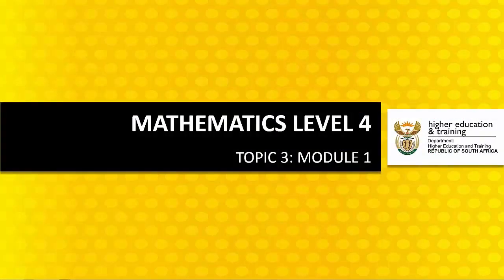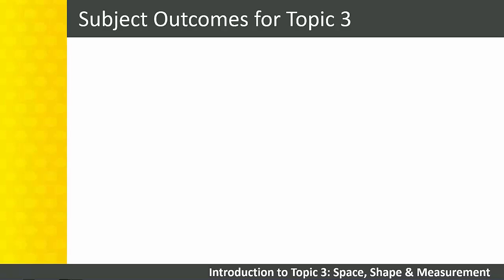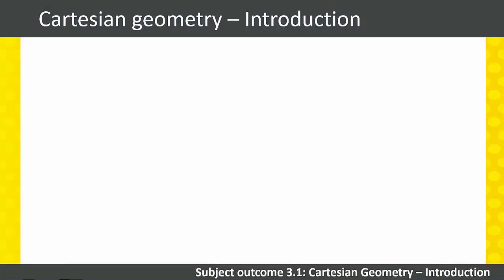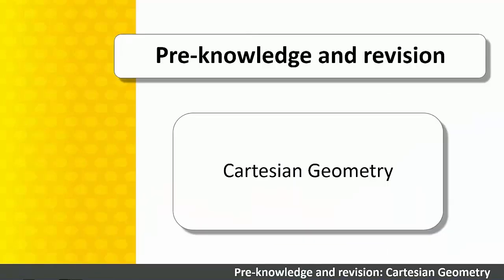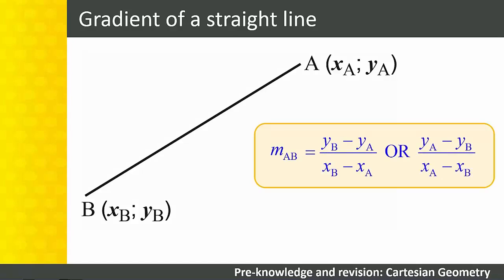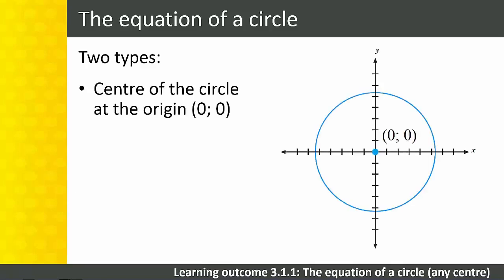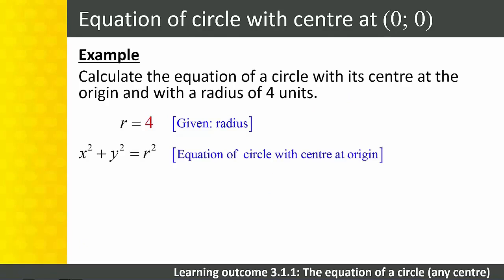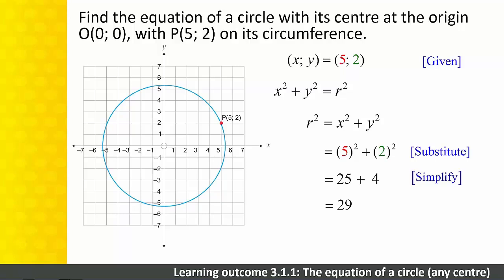NCV LEVEL 4 MATHS Analytical Geometry 1